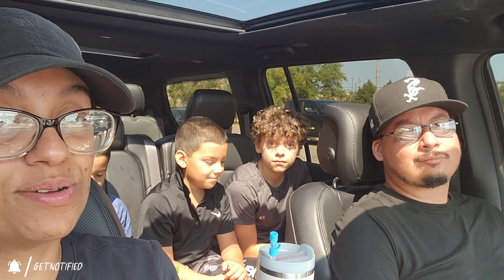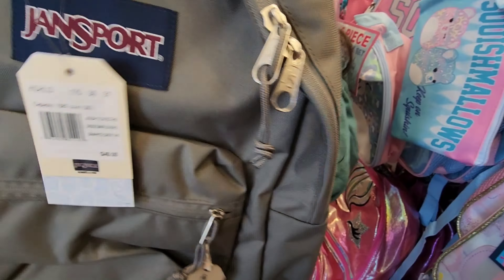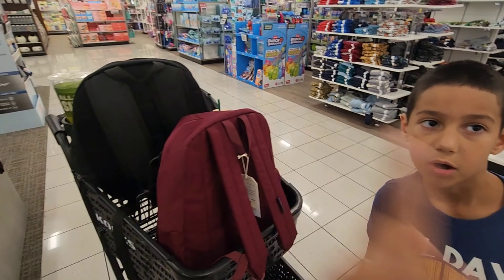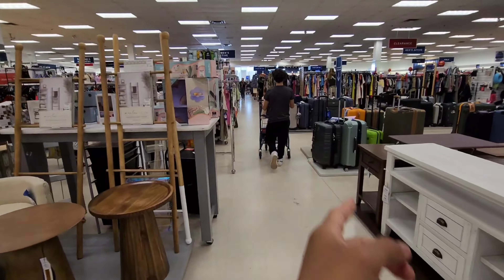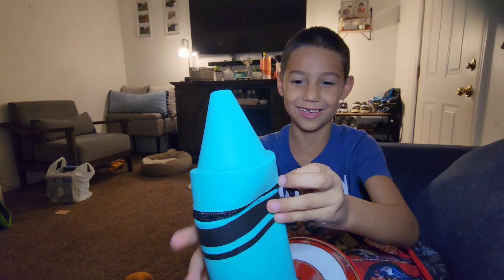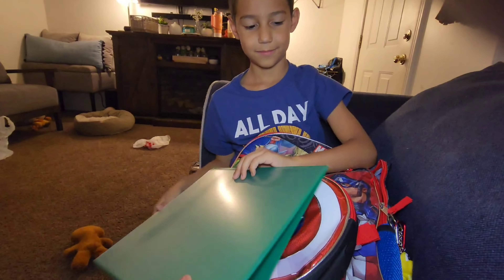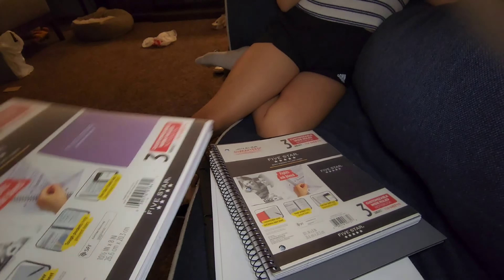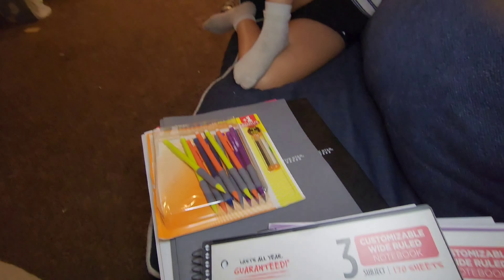$400 SCHOOL SUPPLIES!!!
Hey everyone, welcome back to our channel in today's video. we went school supplies shopping with 4 if the kids ! this was so much fun, and we did get everything we needed. my kids' school is providing pens, pencils, crayons, and markers, this year so we didn't have to buy these items which was great !

I do post a lot of pictures of the family on there. @Dominiqueruizgallardo